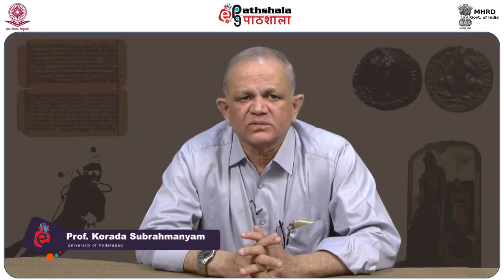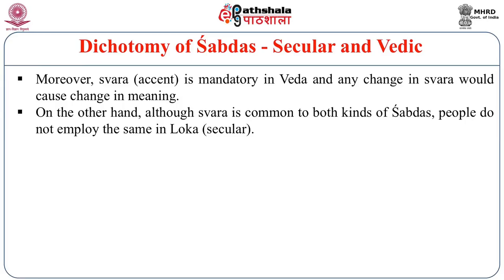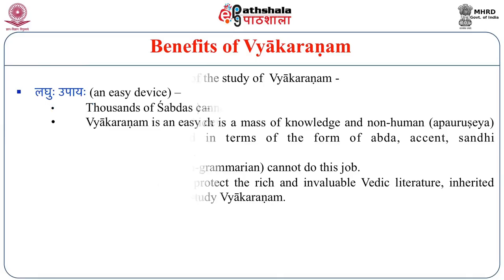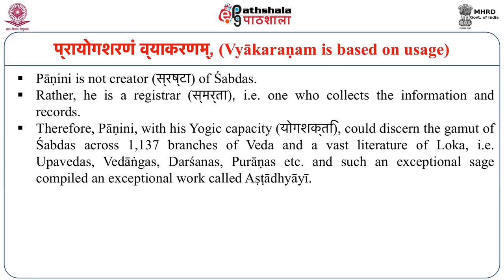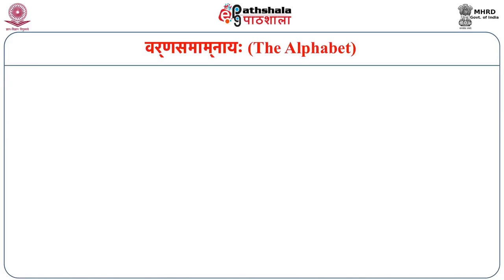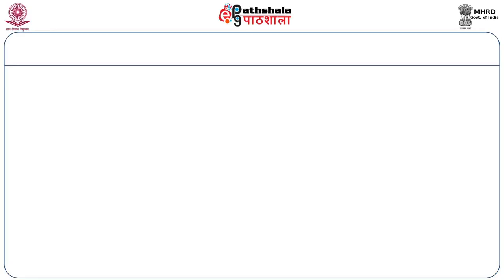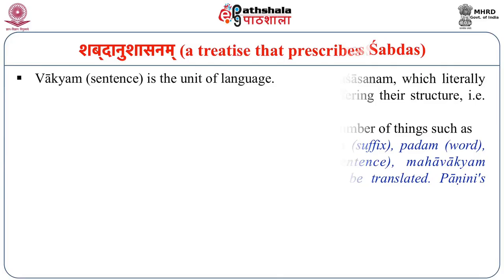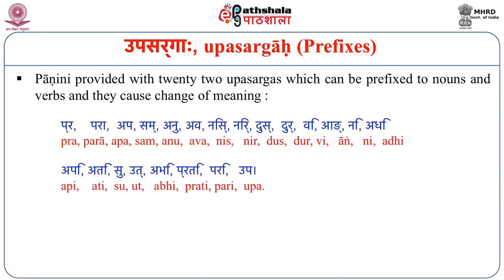Vedangas Vyakaranam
Paper: Vedic,epic  and puranic culture of India